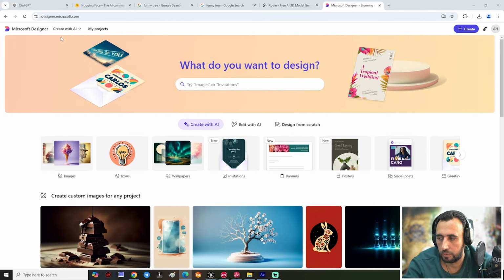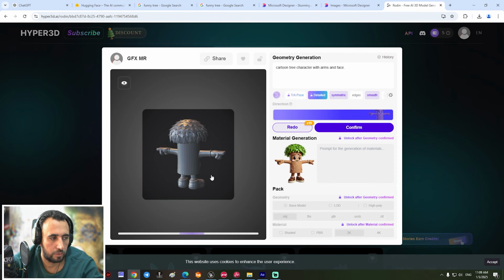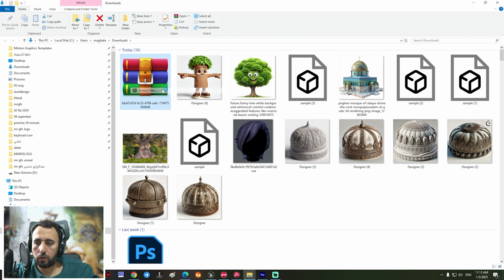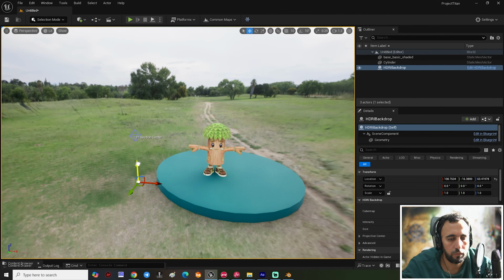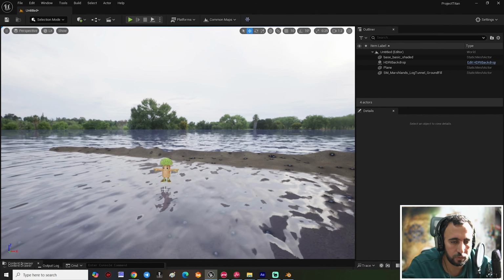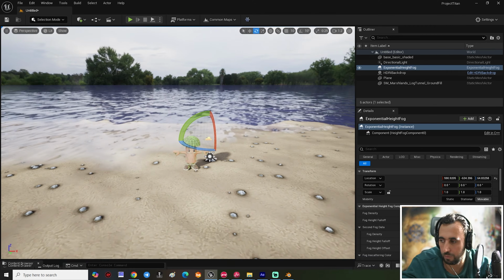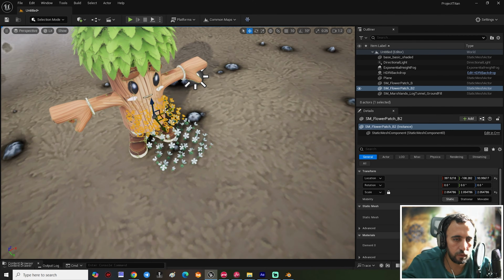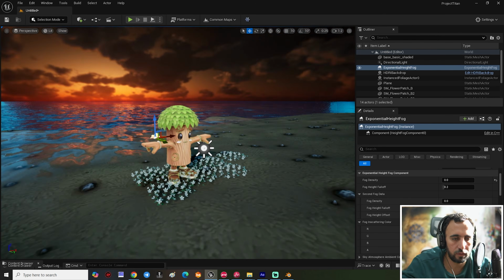AI Image to 3D Character Model | Unreal Engine 5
AI Image to 3D Game Ready Character Model | Unreal Engine 5 (Tutorial)
Indie-Dev Tries - IMAGE to 3D!
Convert Image To 3D Online Free
How to Generate 3D Models | Free | 2024
ai image to 3d model - Tripo provides instant, free entry into the world of 3D modeling with top-notch resources.
Make 3D models with Ai | 2D images to 3D model
Turn 2D Image into 3D Model with AI | From Dzine AI to Blender Tutorial
Turn Image into a Character
Photo to 3d Model (Quick Tutorial)
From Images to 3D: Comparing the Best AI Tools Available
2025 Ai Photo Creator | 3D Image Editing Tutorial | New Year Best Photo Editing
Free Image to 3D Model A.I. Generator!
Easily Convert 2D Images to 3D Models and Objects Using AI for Free - Introduction to SF3D Model
How to Convert a 2D Image into 3D Video - The Shutterstock Blog
Better than Midjourney - Bring Your Ideas To Life
Meshy AI - Free 3D Models Generated from
Stable Fast 3D (SF3D) 2D Image to 3D Model from Stability AI
3D AI Studio - Generate 3D Models from Image
Image-to-3D Asset with Microsoft TRELLIS - Install Locally
Convert PNG, JPG 2D Images to 3D STL Mesh Model File
How to Make a 3D Model From a Picture
How to Turn Any Image into a 3D Model Using AI in 3 Minutes
Smart Poly
From Image to 3D Model to 3D Print Using TripoSR
3D Model Generator
2D image to 3D model
Turn Images to 3D Models
Tripo AI - Create Your First 3D Model with Text and Image
How to Convert 2D Images to 3D Models Using AI
MR GFX
MR GFX UNreal
MR GFX Unreal Engine
Abdelrazik maghata

Captain Raymond
William Faucher
Toshiba Klima
VR Division
Gorka Games
CyberpunkGodzilla
Pixel Prof
Vizualflow
VLRN | Valerian
EZ Unreal
Digital Dreams
Code Things
NumenBrothers
AMMediaGames
Antonio Juan
WINBUSH
Werewolven
Thornscale
Fcb Dev
Matt Aspland
The Triangle Forge
Anime Cruizer
Geodraws
PoHsiang Hsu
ali.3d
WINBUSH
Game Dev Academy